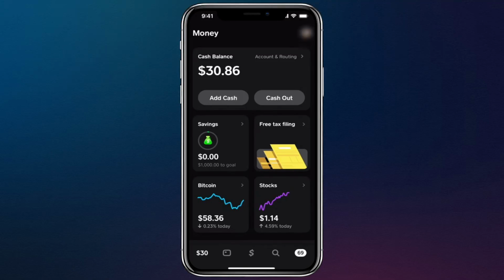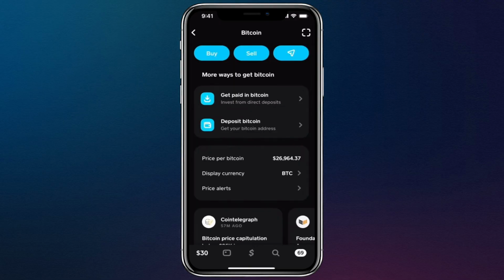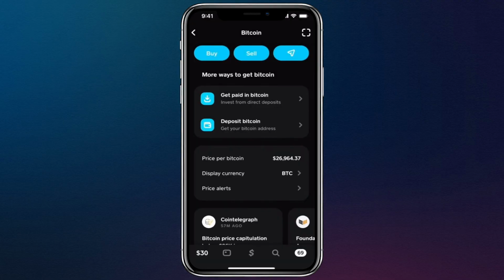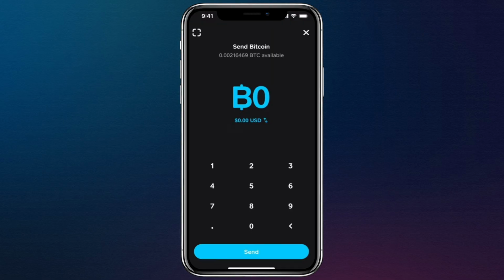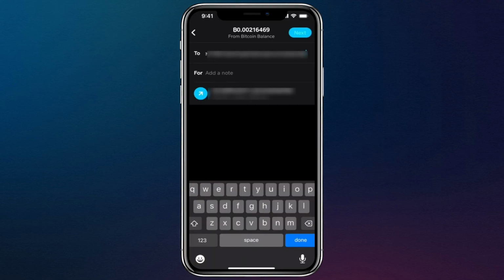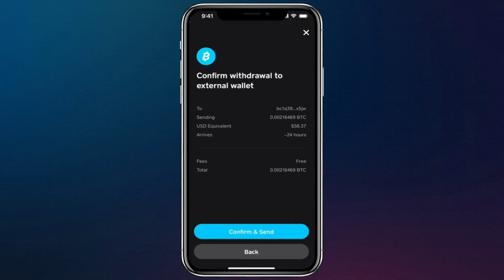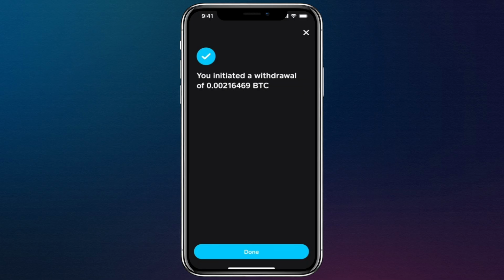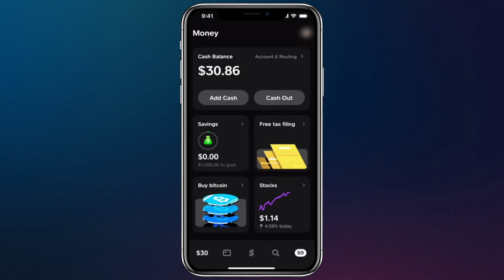How to Send Money From Cash App to Bitcoin Wallet (2026) ✅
Want to transfer Bitcoin from your Cash App to an external Bitcoin wallet in 2026? In this step-by-step guide, I’ll show you exactly how to send BTC safely and securely. You’ll learn how to locate your Bitcoin wallet address, withdraw BTC from Cash App, verify transactions, and ensure your cryptocurrency arrives in your wallet without any issues. This tutorial makes sending Bitcoin easy for beginners and experienced users alike.